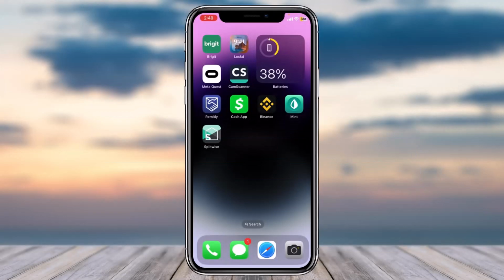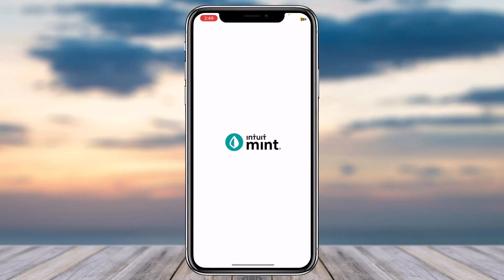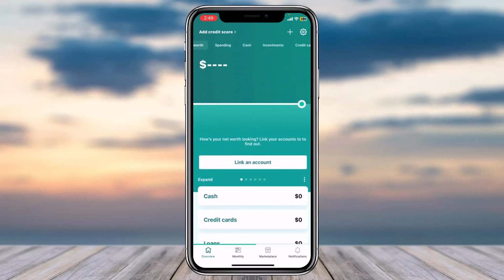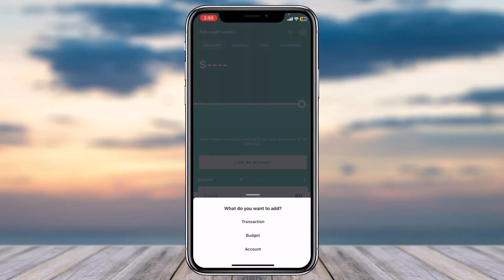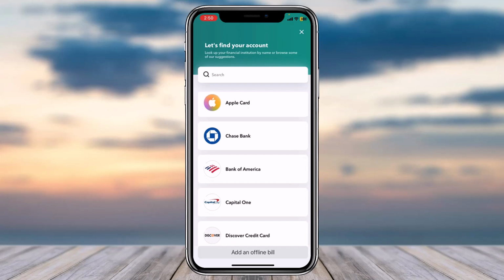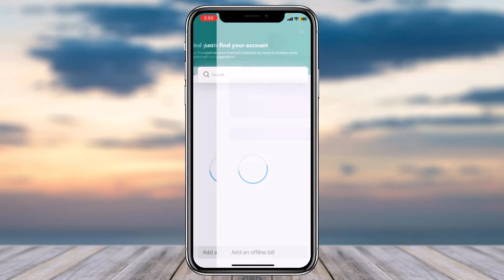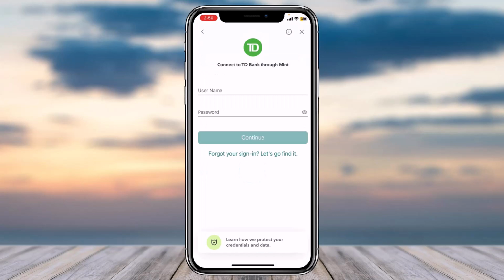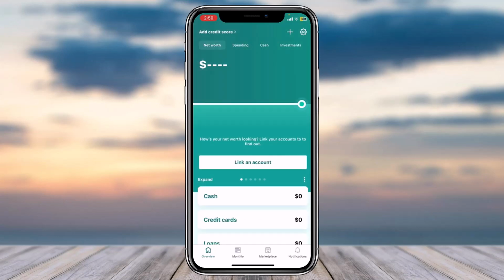How to Link Bank Account to Mint | 2023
In this video, I will guide you on How to Link Bank Account to Mint.